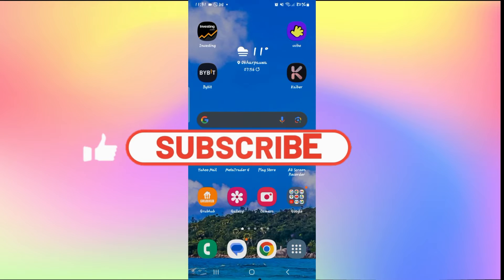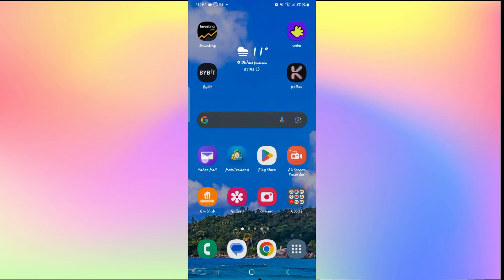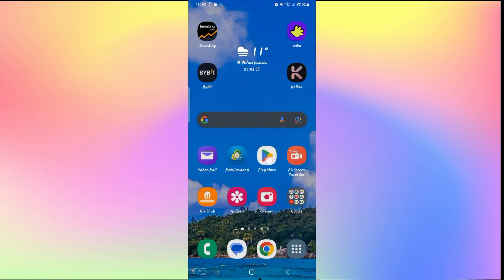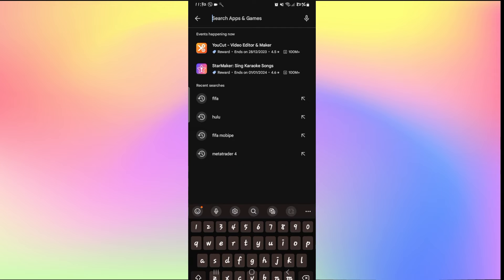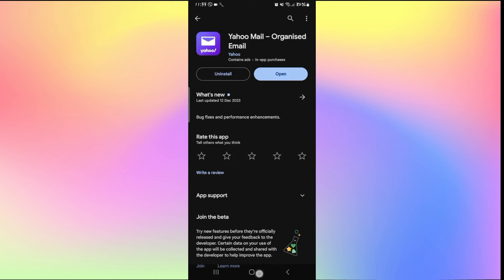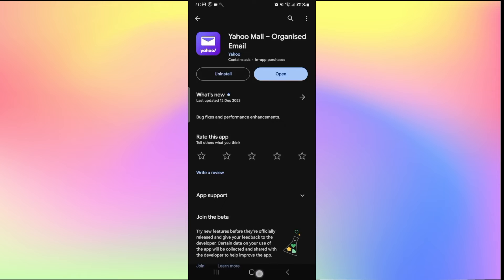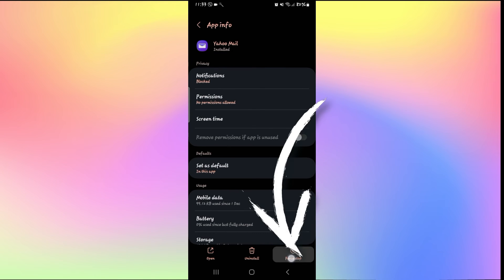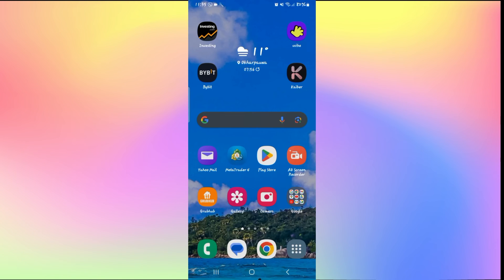How to Fix Yahoo Mail Not Receiving Email Errors 2024?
Struggling with Yahoo Mail not receiving emails? Watch our detailed troubleshooting guide for step-by-step solutions to resolve this issue. From checking settings to troubleshooting connectivity problems, we've got you covered. Don't miss important emails – follow our guide to ensure your Yahoo Mail works seamlessly.